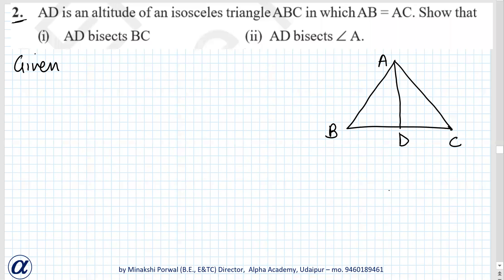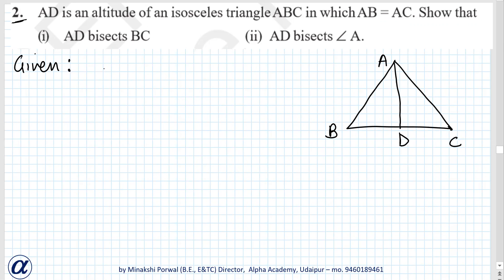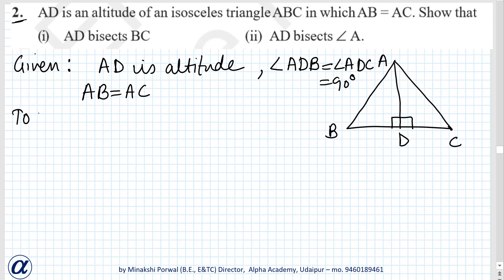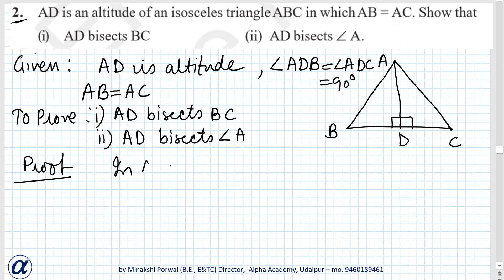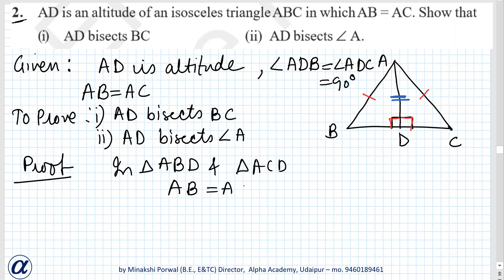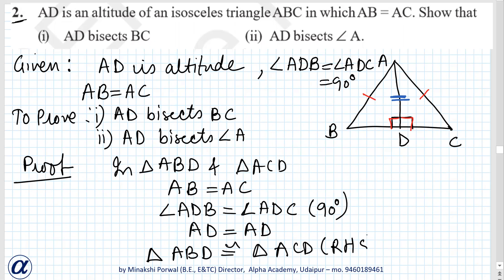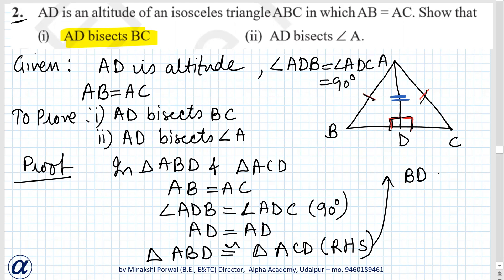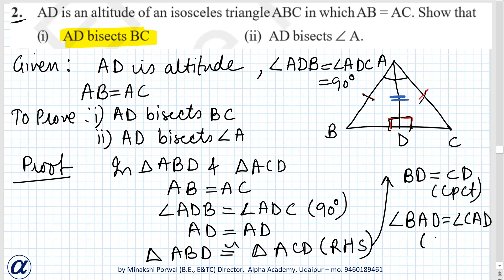Ex 7.3 Class IX Q-2 AD is an altitude of an isosceles triangle ABC in which AB=AC Maths